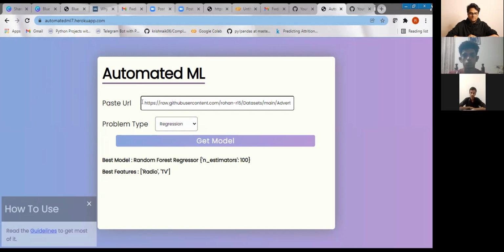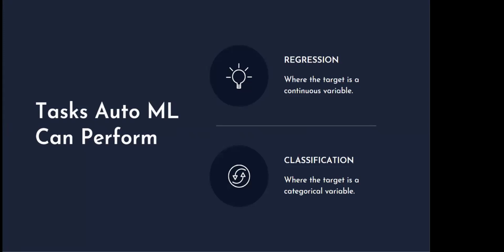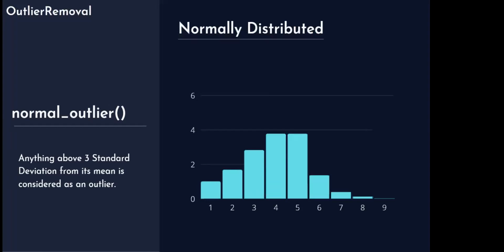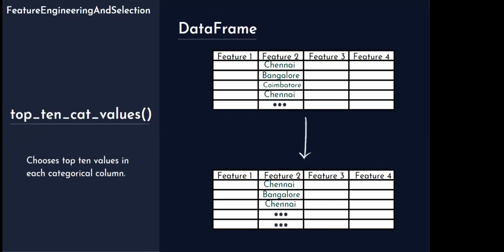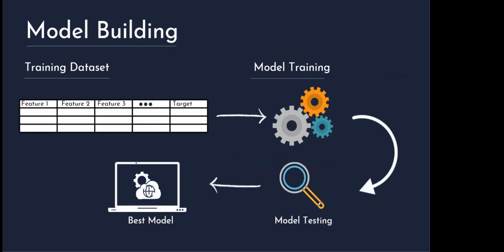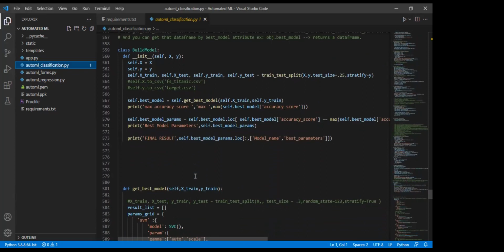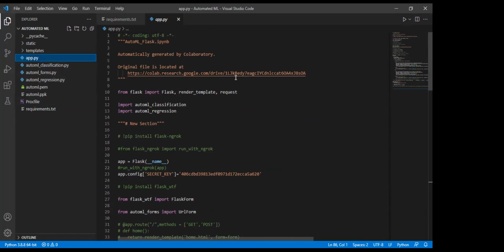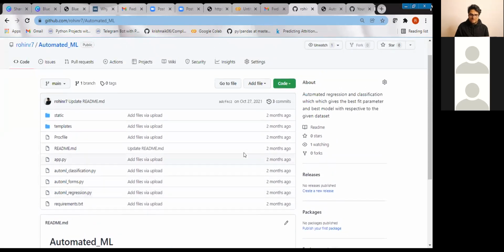Auto ML Project Demo | Auto ML project demo by Rohan and Team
In this video, there is a demo given by Rohan and team on the automl project they did. Below are the topics discussed in this video:
1. Auto ML Project Demo
2. Auto ML project demo by Rohan and Team
3. automl tutorial
4. automl time series forecasting
5. automl demo
6. automl video
7. automl natural language

Please connect with Rohan for any other info on the project (github/url etc) :

If you need Data Science training from scratch . Please fill this form   (Please Note: Training is chargeable)